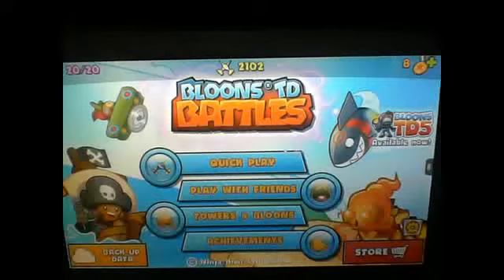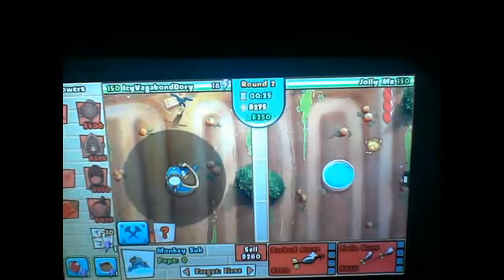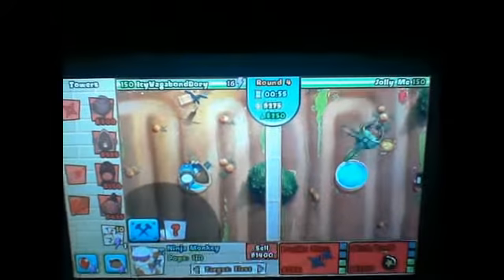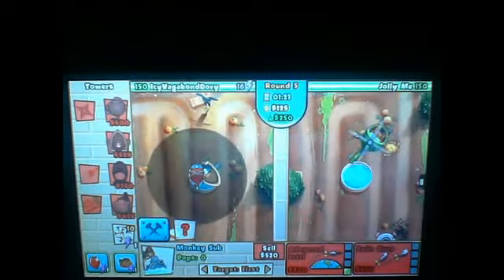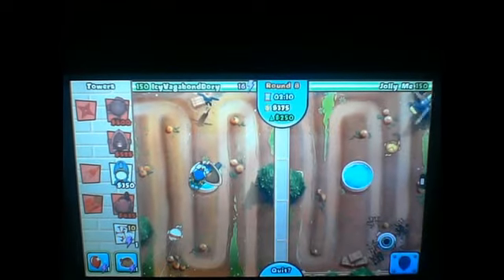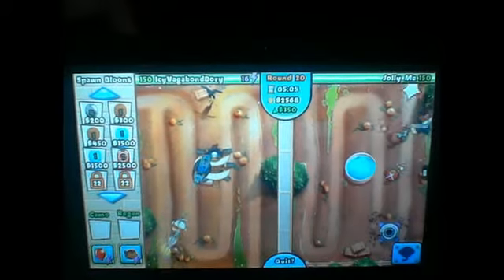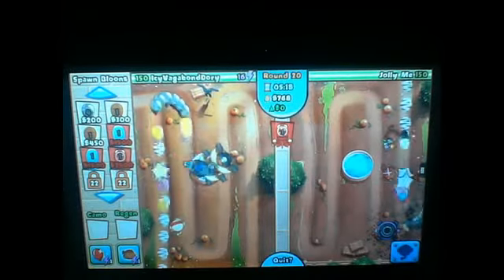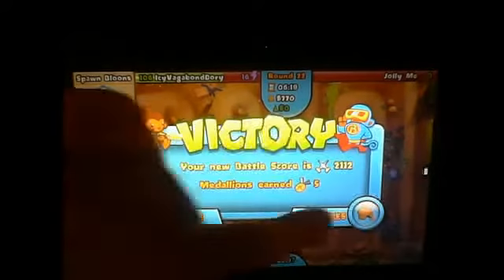bloons td battles